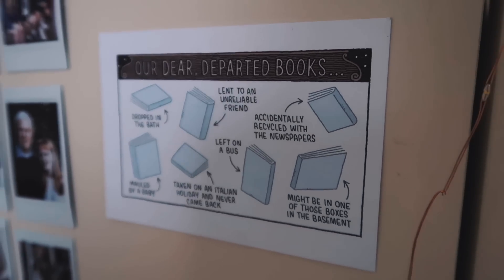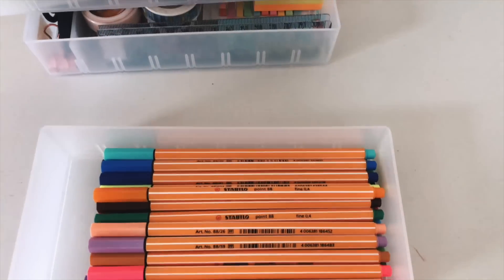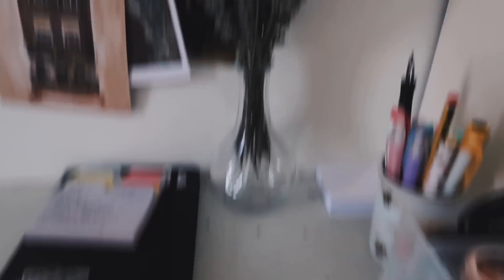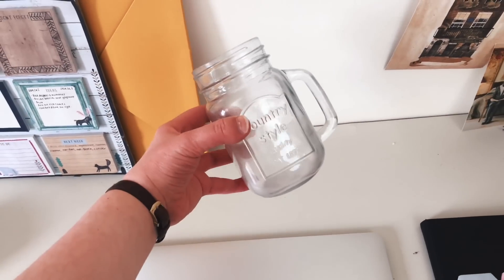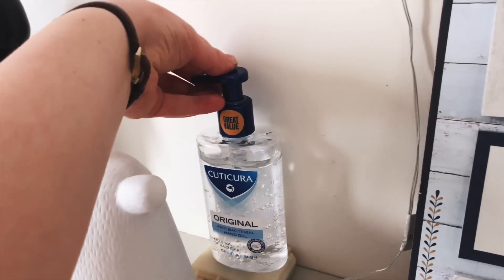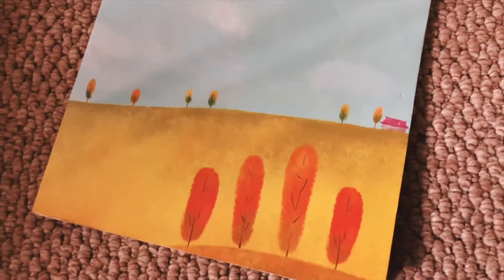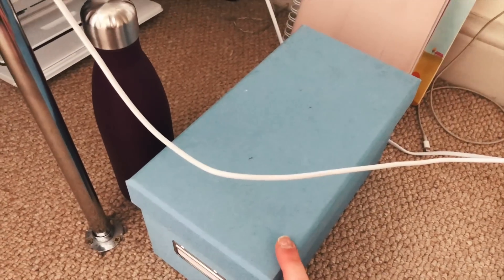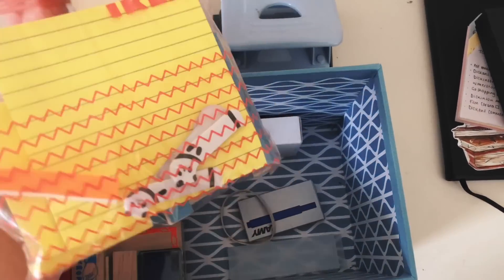Aesthetic University Desk Tour (finally!) || study enthusiast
This is two months old, but I figured it would just get older -- and people have been asking me to upload. I hope you enjoy it :)

THE KINDNESS JOURNAL: (this provides daily prompts to help you reflect on kindness and hopefully become more intentional in your actions)
THE KINDNESS BADGE: (100% of profits go to Ditch the Label -- an anti-discrimination children's charity)

And my eBook about Erimentha Parker, an overachiever who has just started in Year 7 and is struggling with bullying for the first time (aimed at ages 9-13).

MORE:
What I'm Reading at the Moment = The Snow Child
Daily Random Act of Kindness = offer to help someone in your household organise their office/study space
Classical Music Recommendation (for focused work) = Main Theme from the Imitation Game

FAQ:
How old are you?
20!!!

English Literature (first year).

What are some of your favourite books / some recommendations?
Cat's Eye, Jane Eyre, Great Expectations, A Little Princess, The Overachievers: The Secret Lives of Driven Kids, The French Revolution (by Christopher Hibbert), The Harry Potter Series, The Odyssey (Emily Wilson translation), Frankenstein, Catalyst, Rebecca, History of the Rain, A Story of an African Farm, Fahrenheit 451, History of Wolves, A Good Girl's Guide to Murder, The Institute, A Monster Calls.

Momentum is a chrome extension I use a lot in my videos